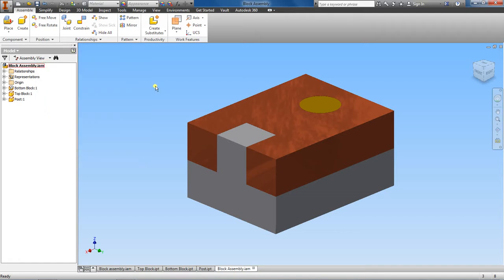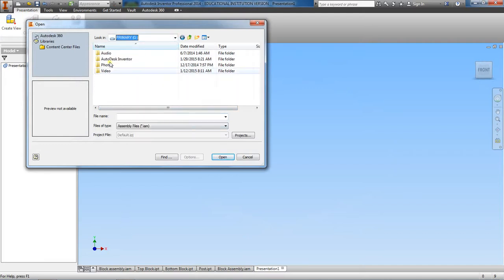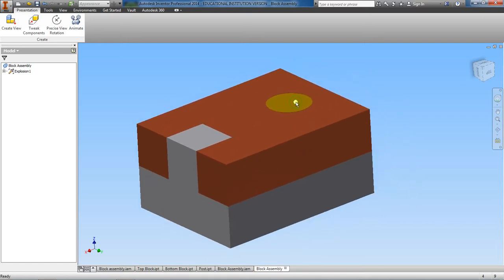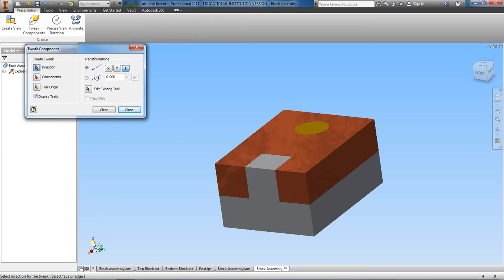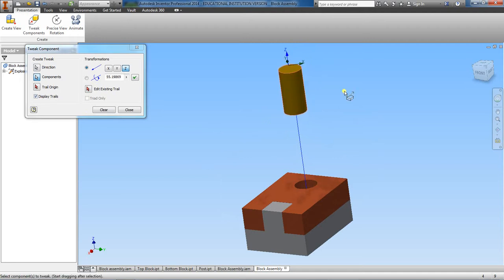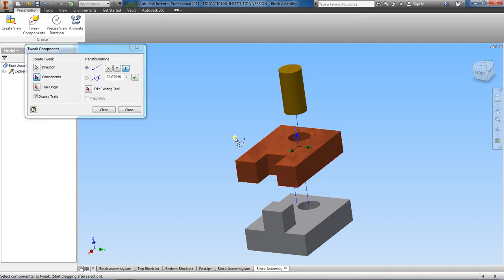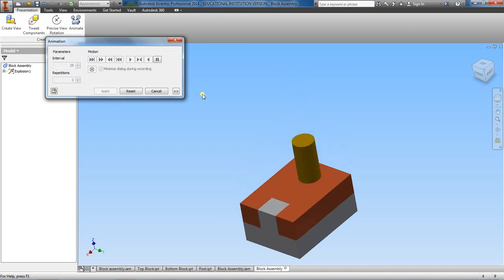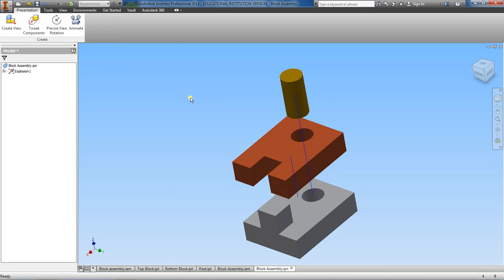9 Exploded view and animating parts